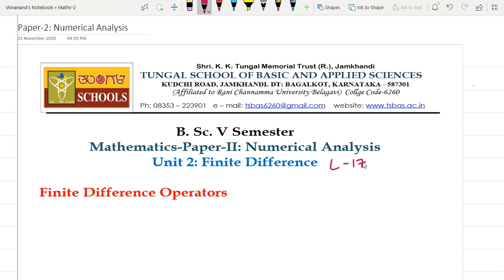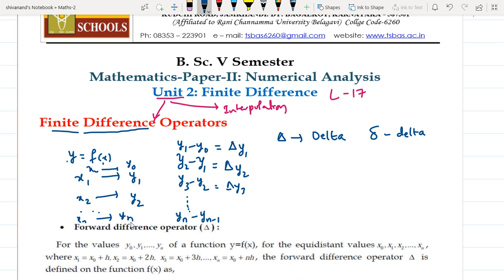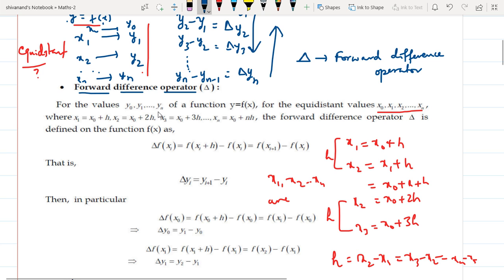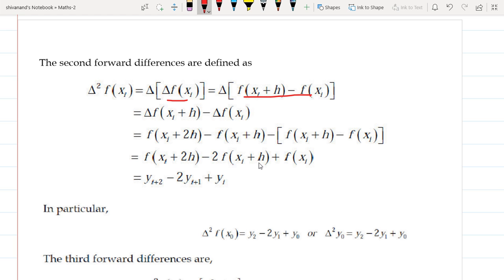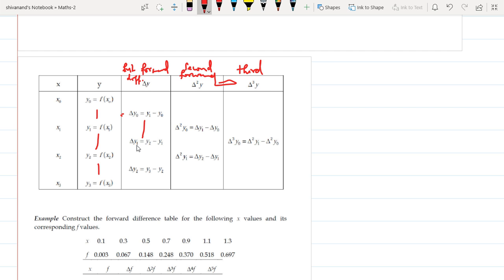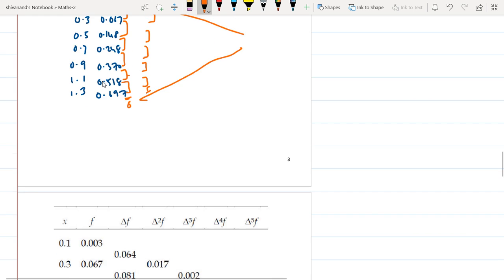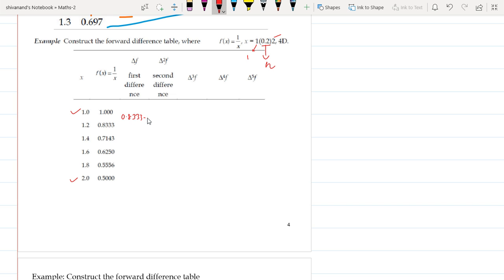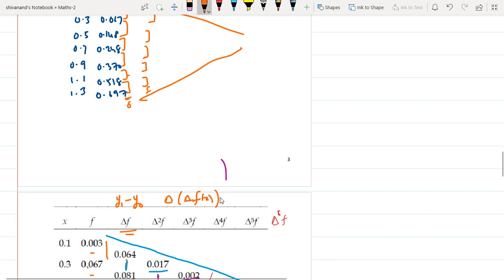L-17 | B. Sc. 5th Sem | M-2 | Numerical Analysis | Finite Difference Operators | By Anand Sir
Finite Difference Operators, Forward Difference table